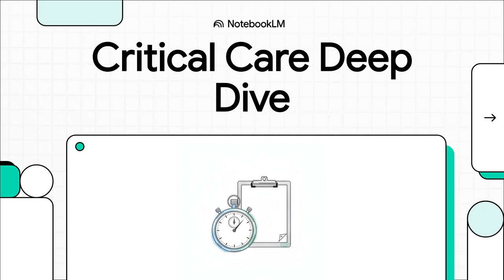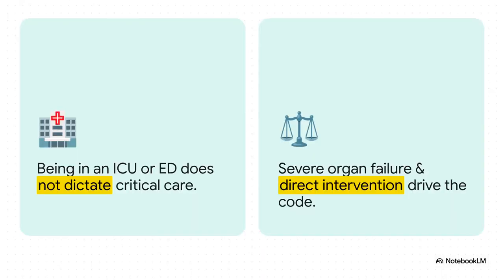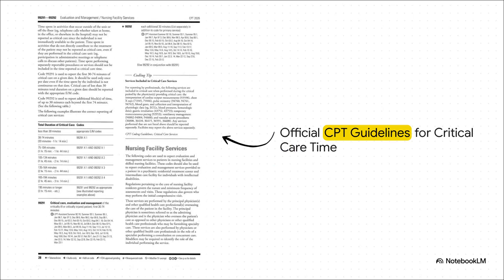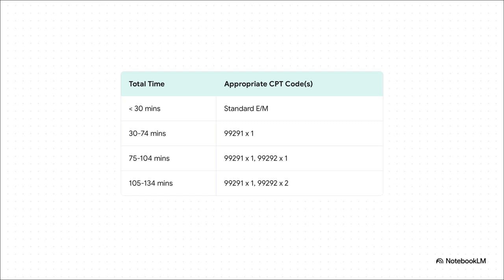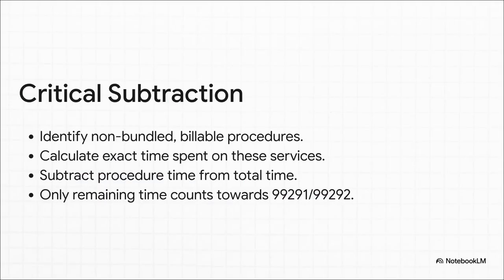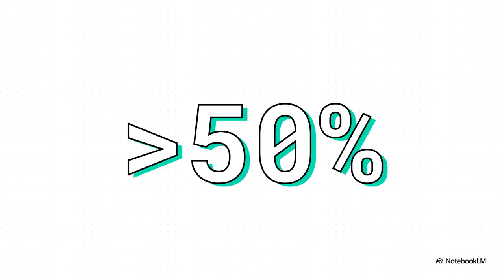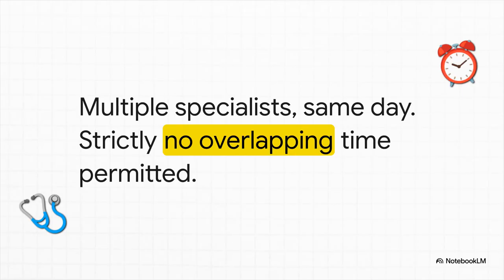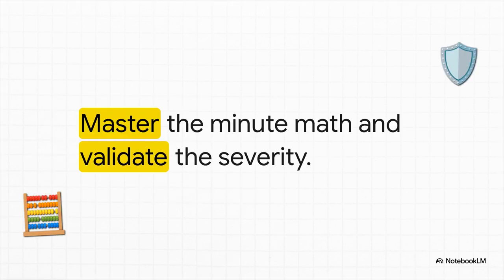E/M Medical Coding Full Course Part 33: Critical Care Services